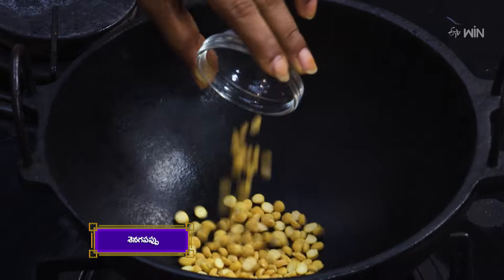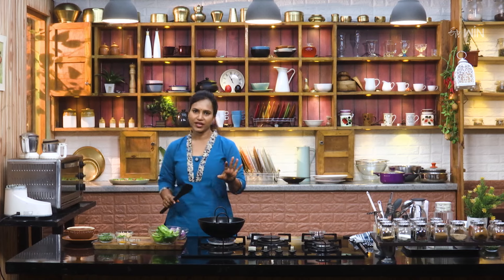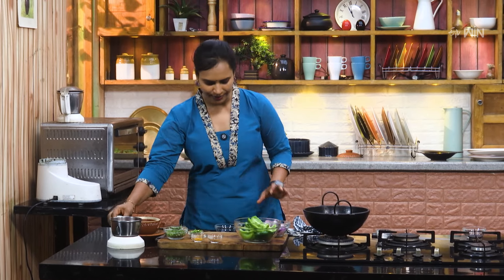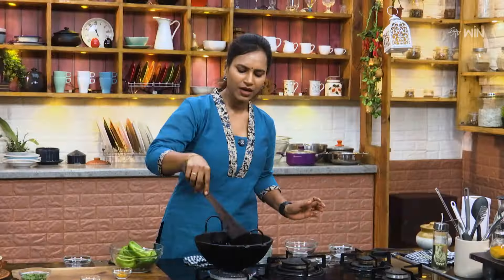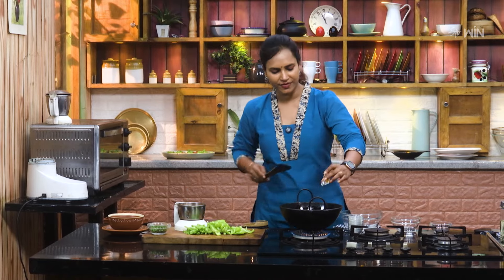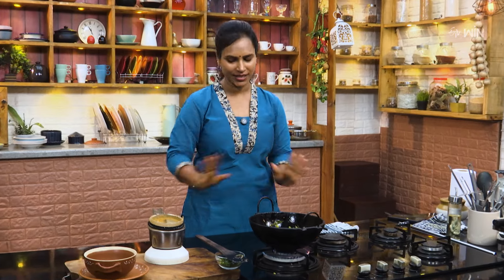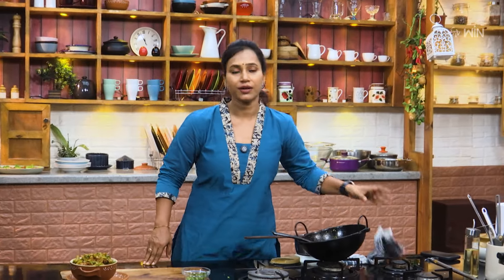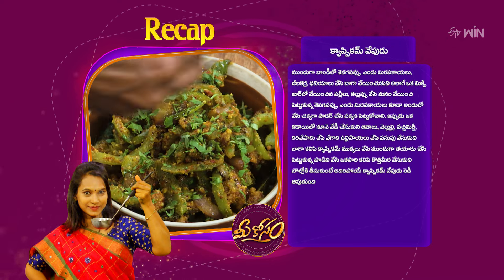Capsicum Vepudu | Mee Kosam | 24th July 2024 | ETV Abhiruchi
క్యాప్సికమ్ వేపుడు - నోరూరించే మసాలాతో పొడి పొడి లాడే ఫ్రై

Capsicum Vepudu is a delectable recipe prepared using chicken, aromatic spices, green chilies, onions, coriander leaves, capsicum, ginger-garlic paste, and other essential ingredients.